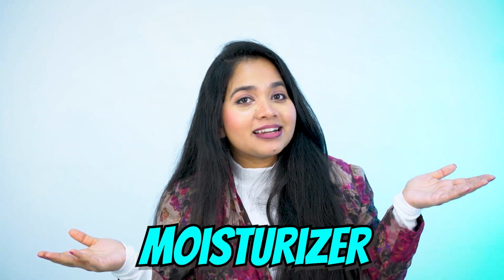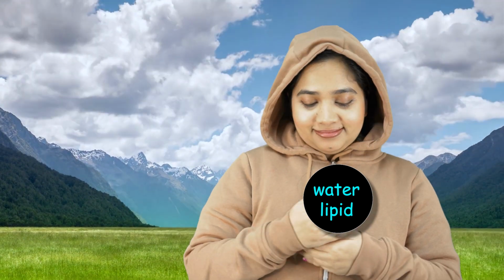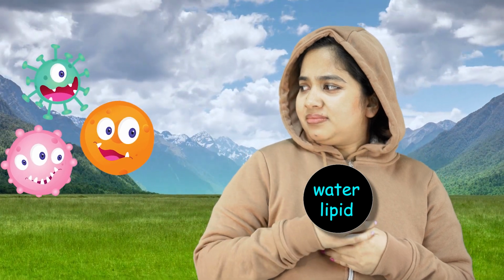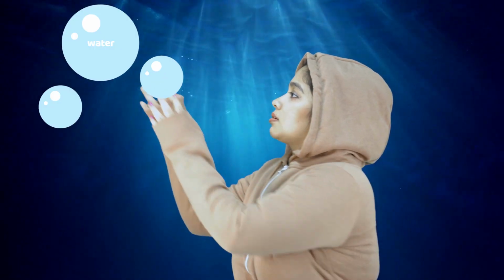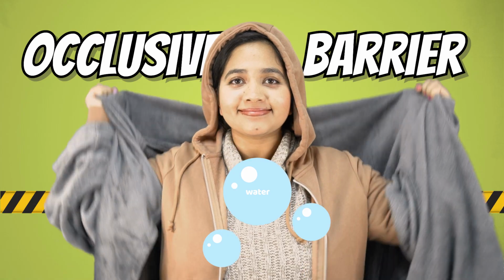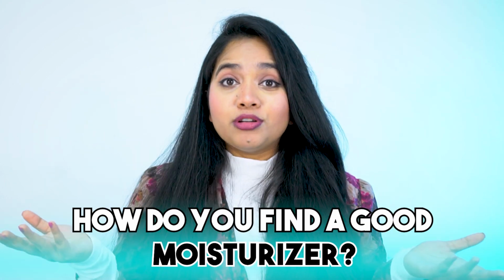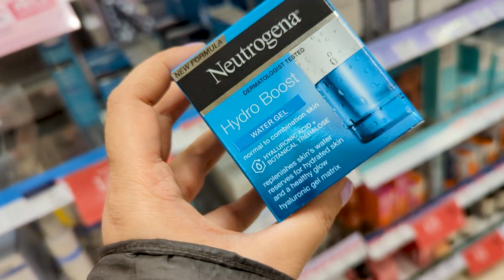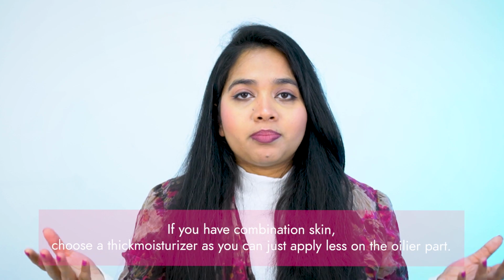🟢 Are You New To Skin Care? 3 Simple Steps To The Ultimate Beginner's Guide to Skincare!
Let me ask you first: Are You New To Skin Care? Don't worry!
I'll discuss how to start skin care for beginners in today's video. Newbies in skincare might feel the importance of getting into skincare, but they don’t know how to start skincare. Because even if it sounds simple, skincare for beginners might get confusing for many. So, a beginner’s guide to skincare routine should comprise how you can start skincare and how you can build your skincare routine. I hope in today’s video, I will be able to cover everything you need to know about skincare, the basics of skincare, and how you can start skincare as a beginner.

[  I am not a doctor or medical expert. All information provided by me is from medical search papers and authentic sources. However, I suggest you verify the information and get to know your skin. ]